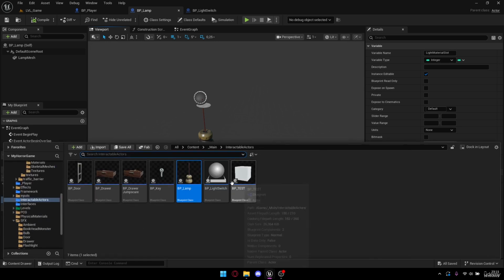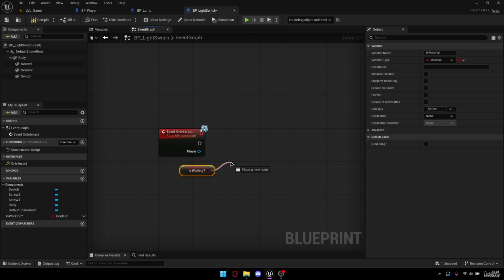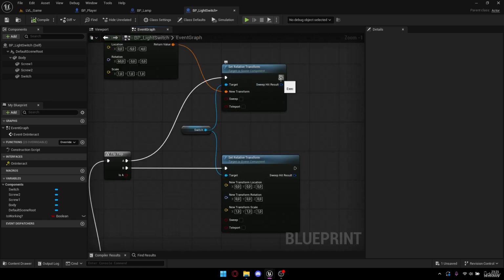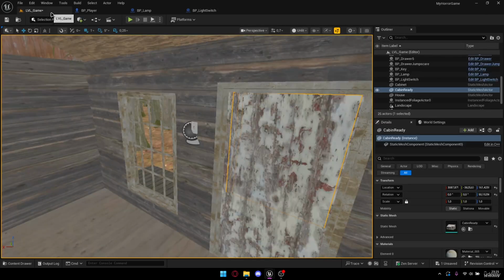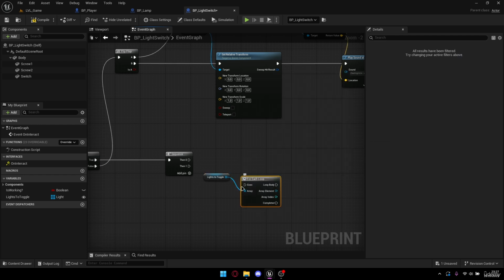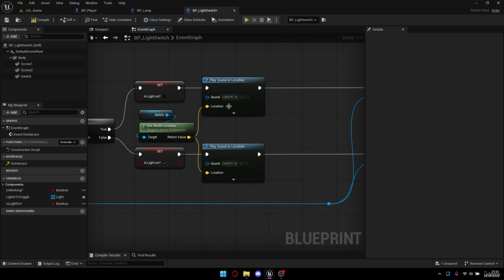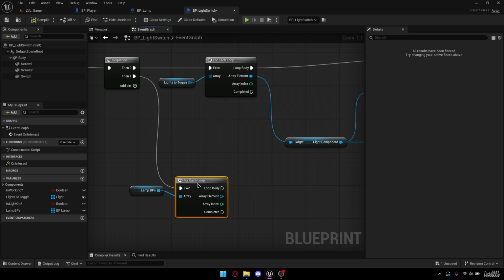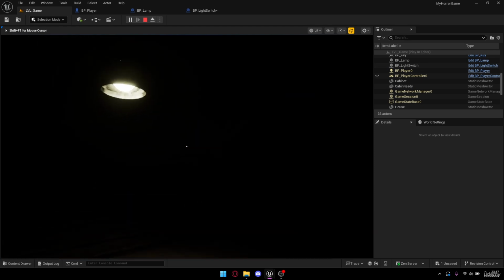Realisic Horror Game in UE5 - Episode 12: Creating Light Switch (5/7)